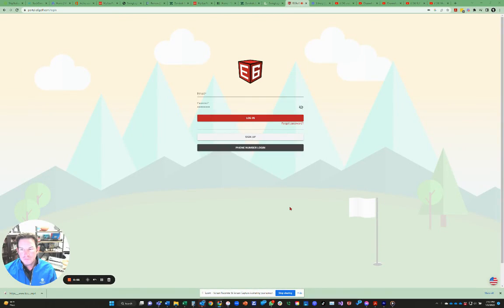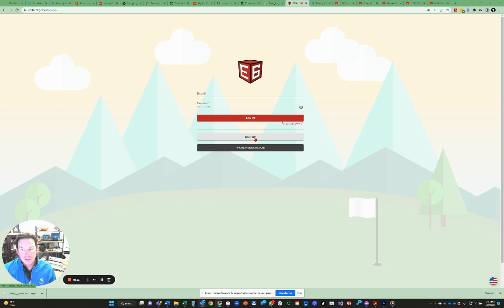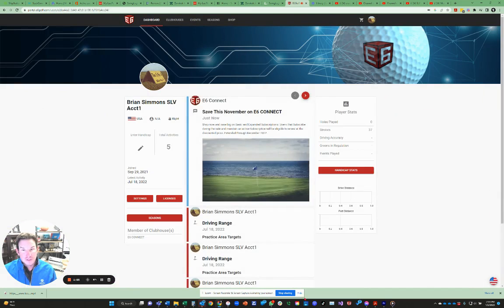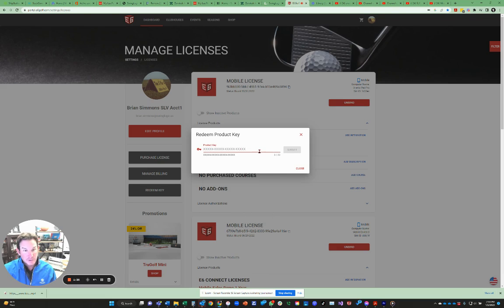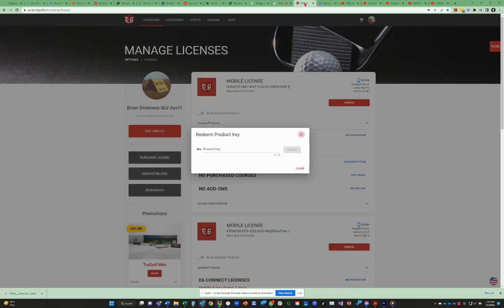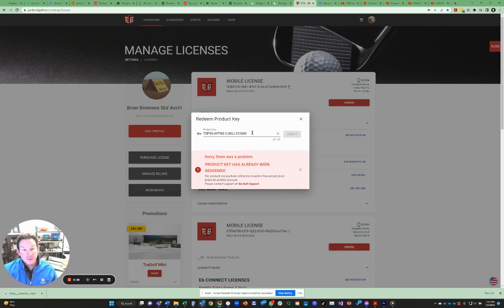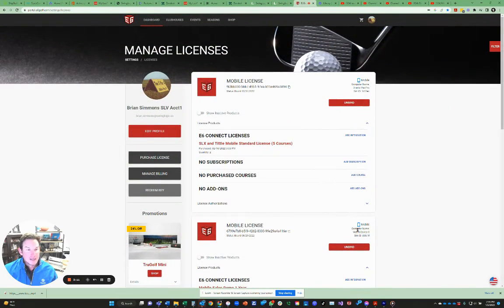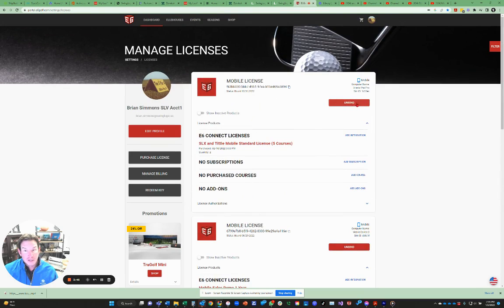Setting up your E6 Account and REDEEMING your License Key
After Registering with SwingLogic, you will also need to set up an account with TruGolf to get access to E6 Connect and the 5-course subscription that can be "Unlocked" with the License Key we Provide.